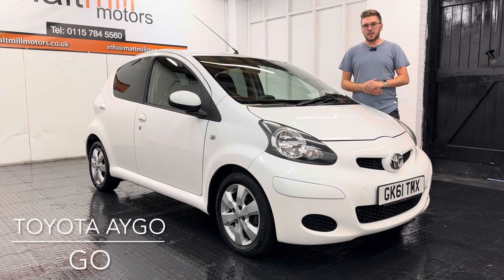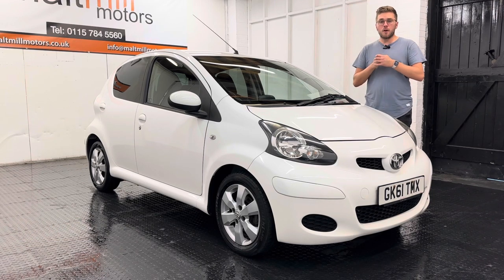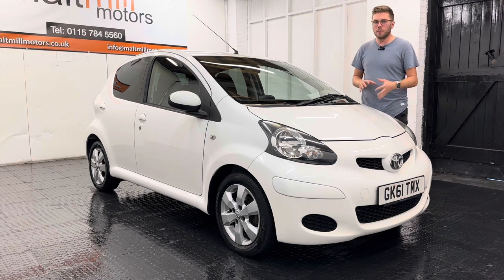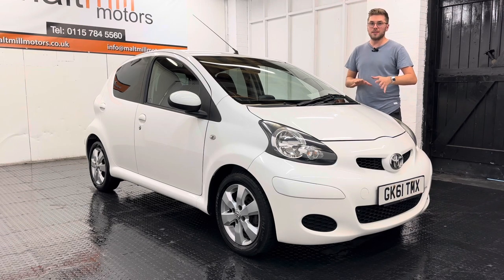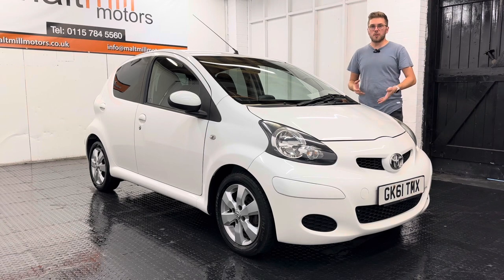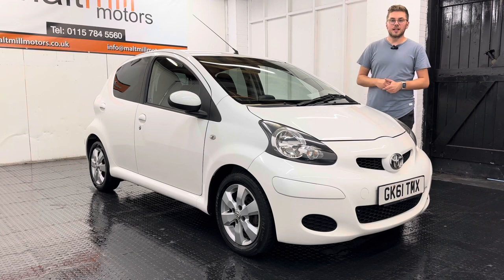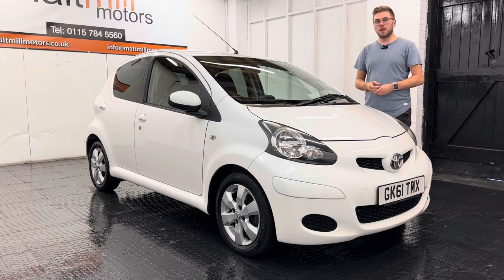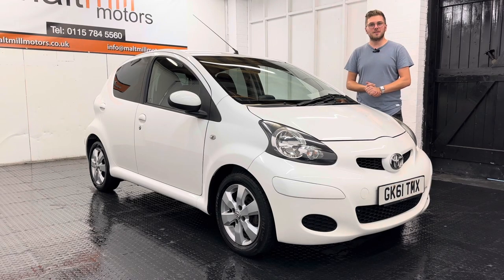Toyota Aygo Go at Malt Mill Motors - GK61TMX